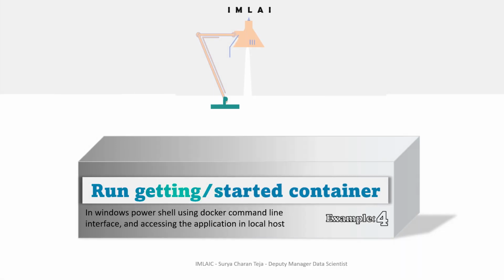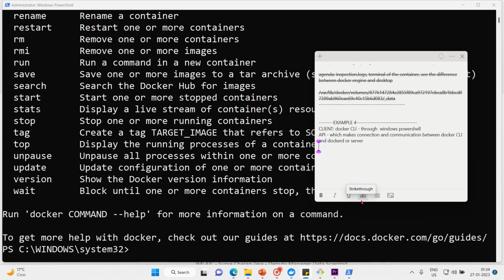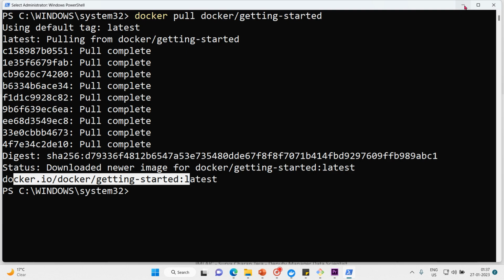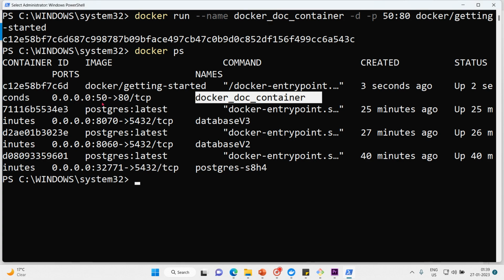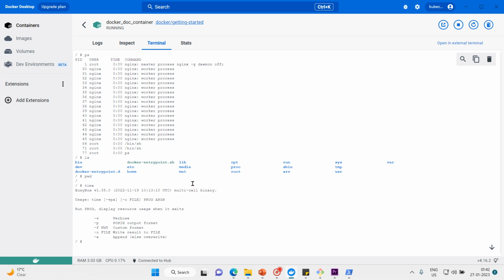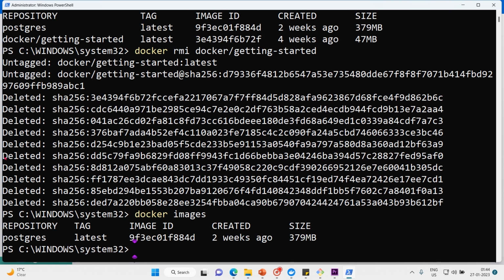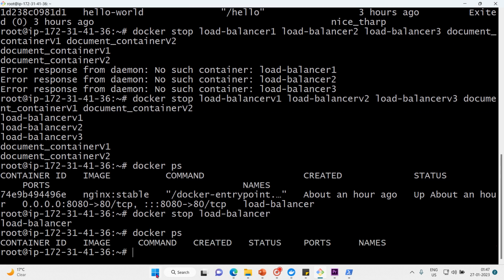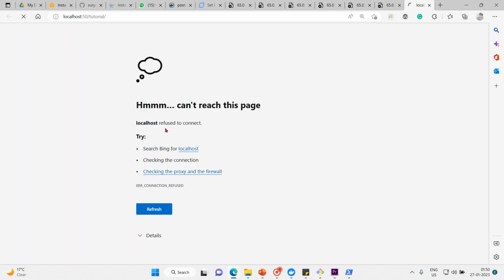10 spinning container using power shell and docker CLI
10  spinning container using power shell and docker CLI